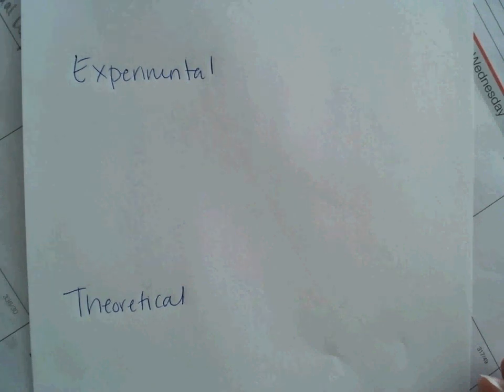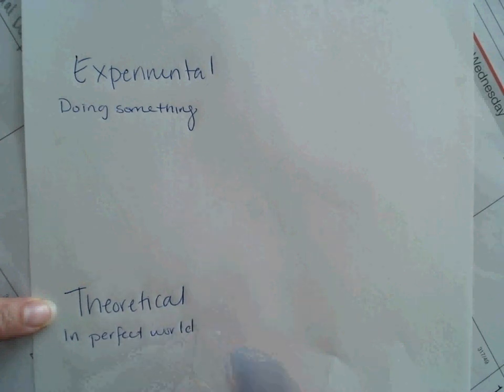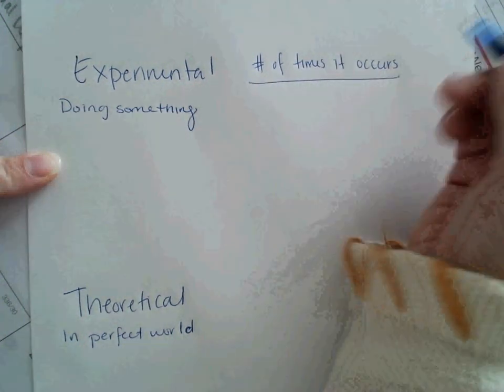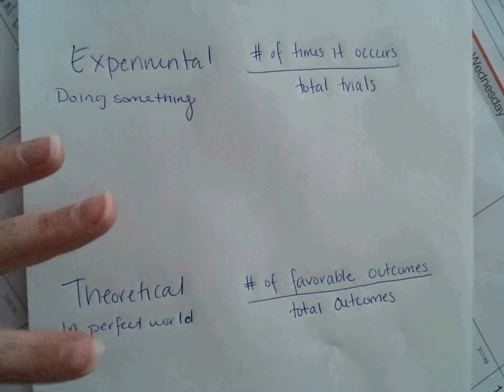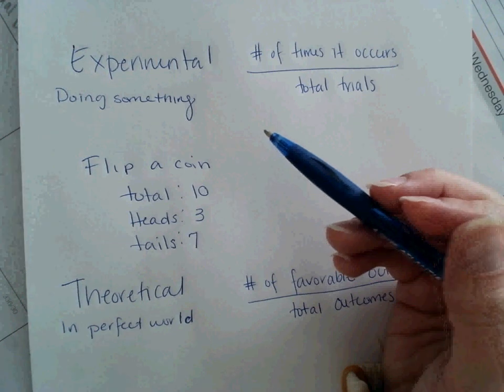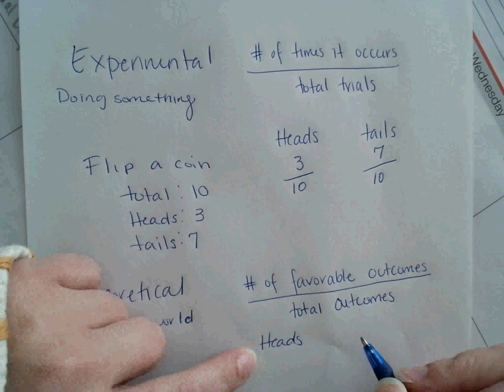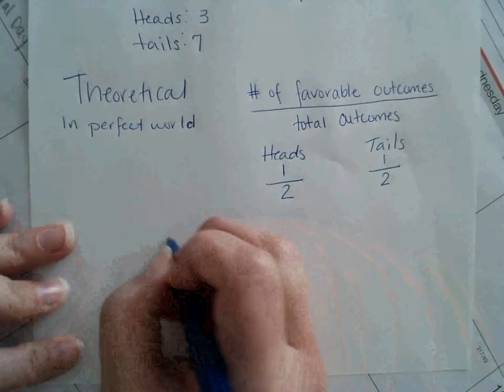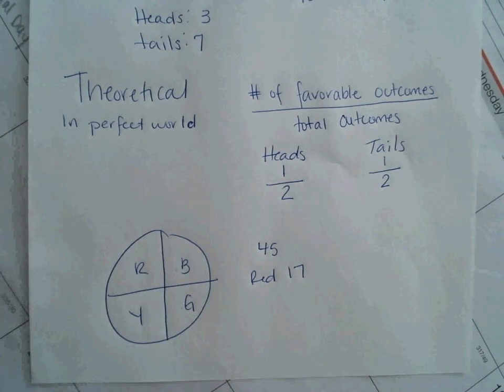Theoretical vs Experimental